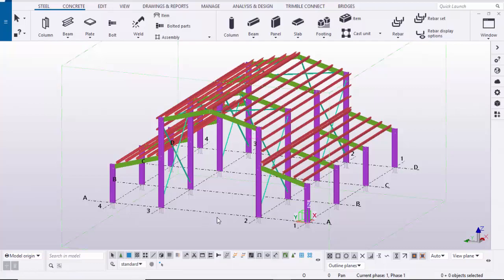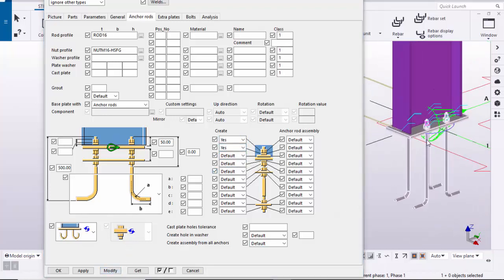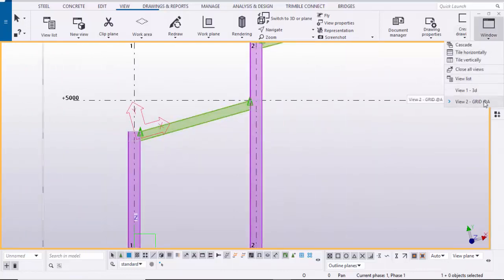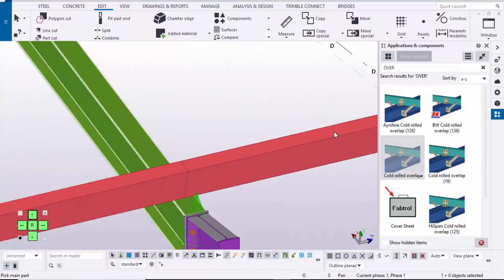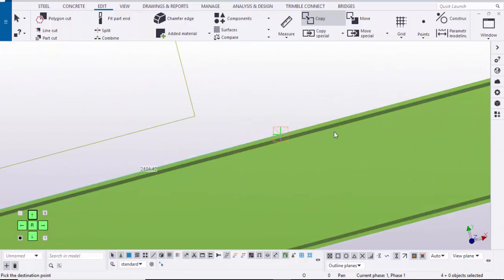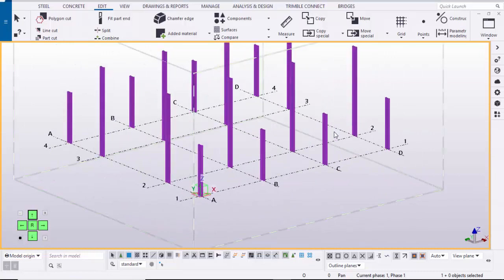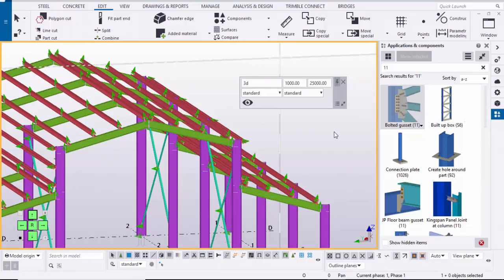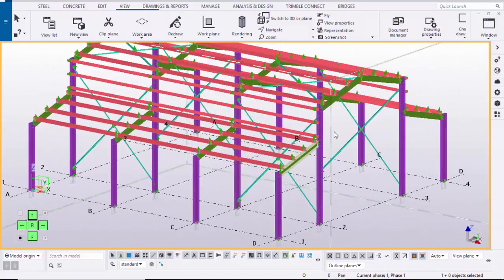Steel Structure Project 9 Lean To Building in Tekla Structures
Steel Structure Project-9 Lean To Building in Tekla Structures, Lean To Building in Tekla Structures,  Base plate 1042, Line cut in Tekla , add points On line point in Tekla, Add points At any position in tekla, create view on work plane in tekla, work plane tool in tekla, tekla structures 2019, gani sk